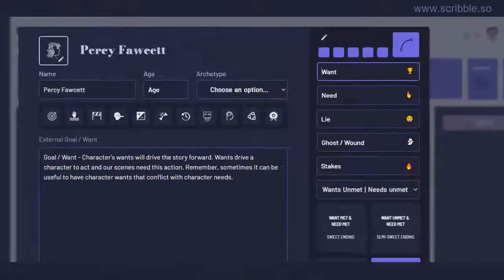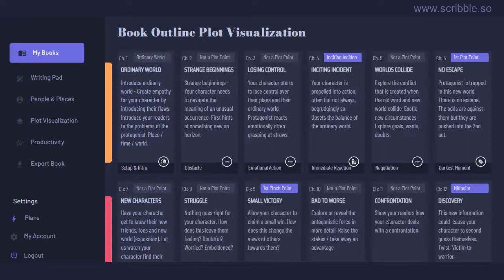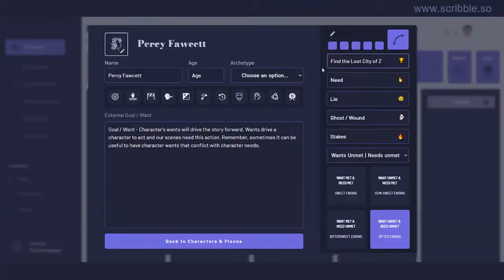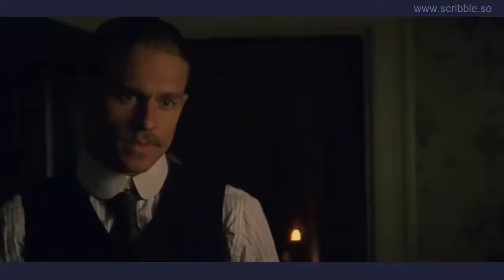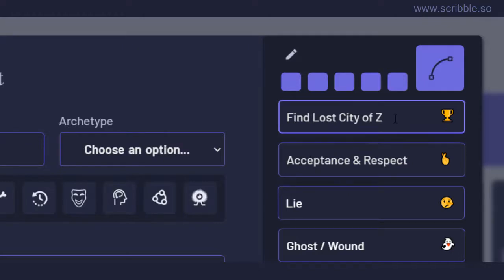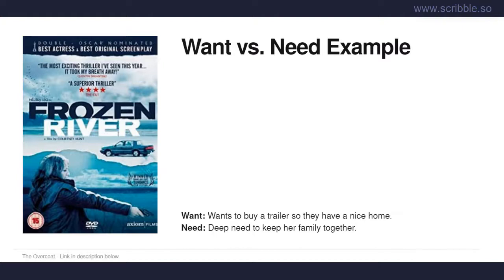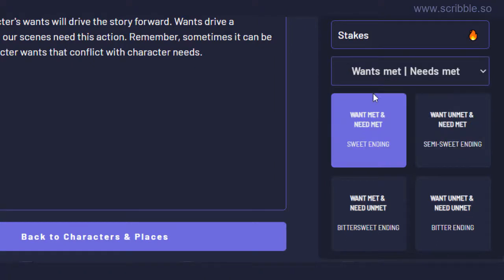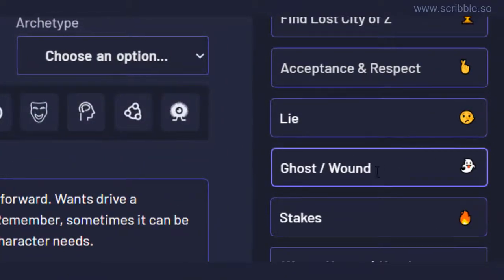4 Character Development Hacks For Writers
In this video we'll look at 4 different character development techniques that writers and authors can use when writing books. This technique works for both fiction as well as non-fiction novels.

Character development is one of the most important parts of writing a book. However, it's also one of the most misunderstood. There are many different layers that go into create great and memorable characters and in this tutorial, I'll show you 4 techniques and tips that will help you add another dimension to both your book's characters, as well as your plot.

We'll explore the friction created when wants and needs collide and we'll use various fiction and non-fiction examples to illustrate this point.

📖 CHAPTERS 📖
0:09 Character development - The want
3:40 Character development - The need
7:23 Character development - Want / need tension
7:53 Character design example
10:07 Character needs & want quadrant
12:35 The scope of character development